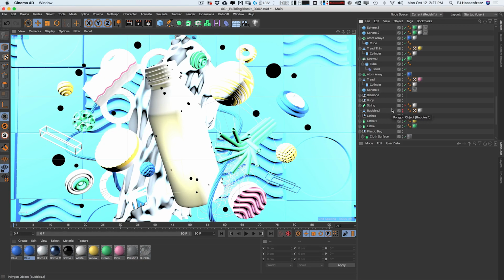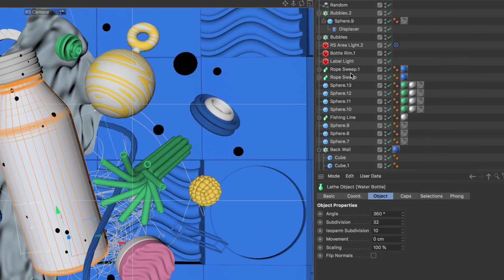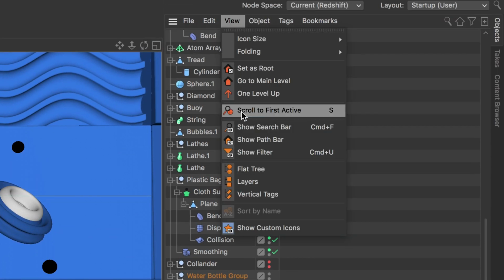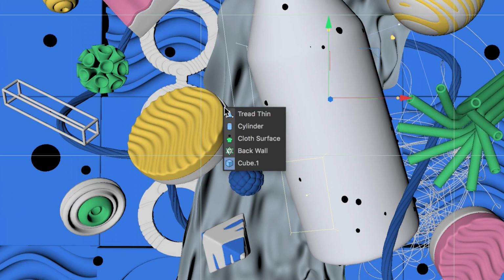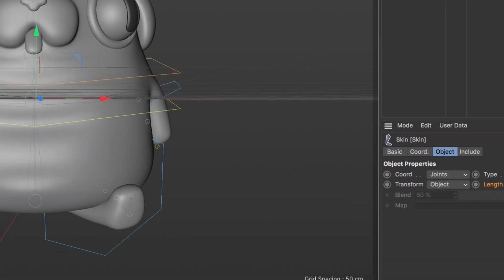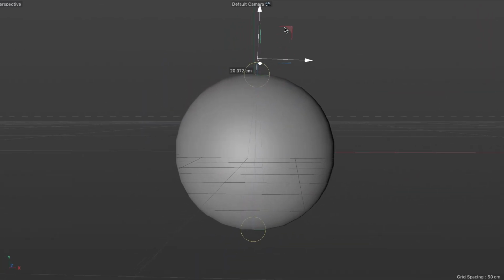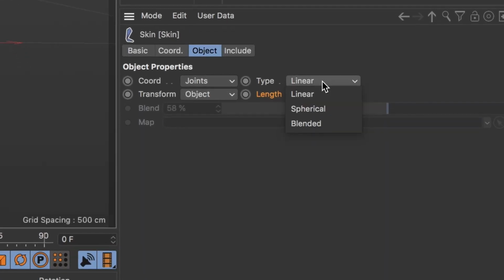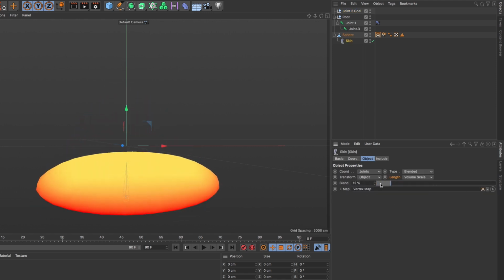Eyedesyn Quick Tips | Taking over Motion Designers Community 🤪